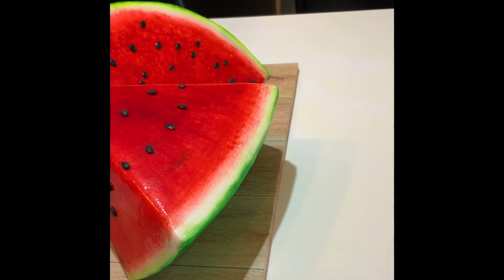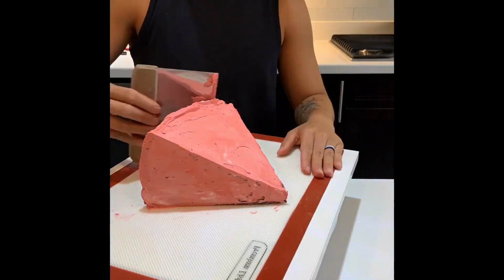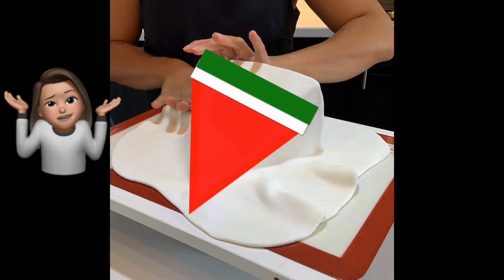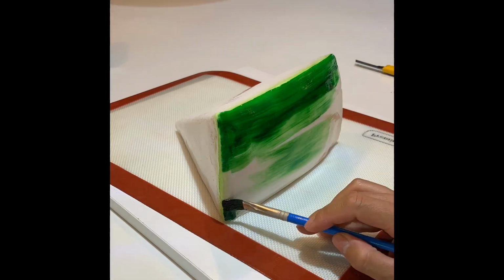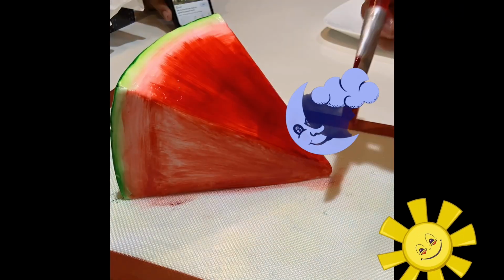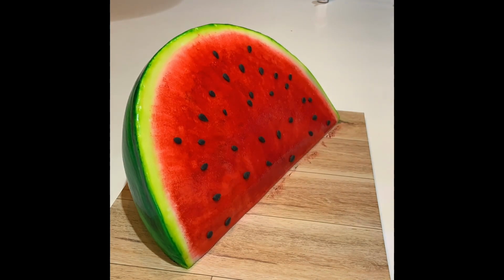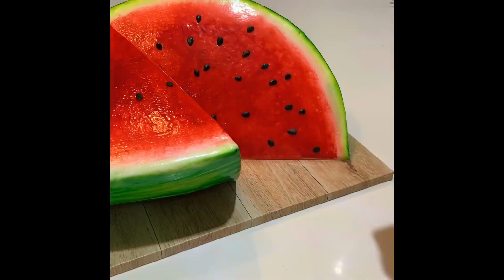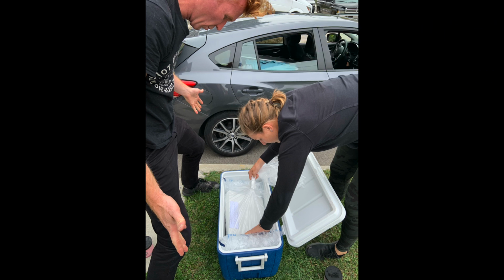Behind The Cream - Ep. 2 Watermelon Cake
A lot of watermelon cakes showcase just the outside of the watermelon, but I wanted to create the inside as well! Check out how I painted and stacked this cake to look like real slices of watermelon!